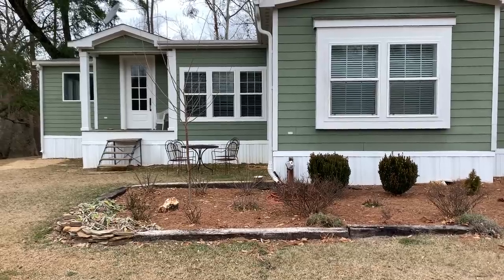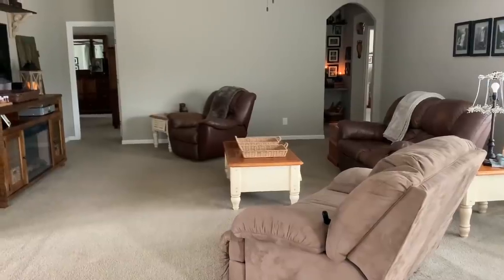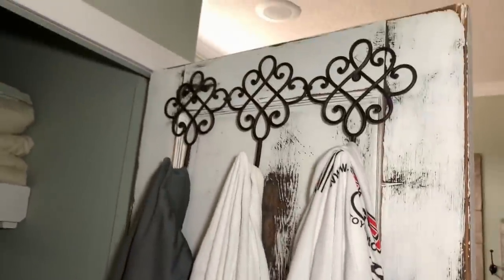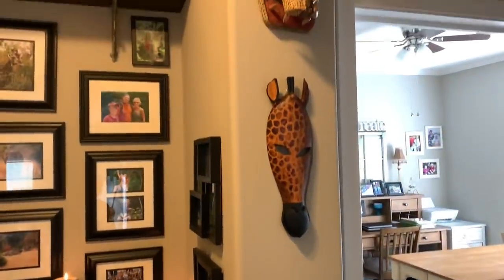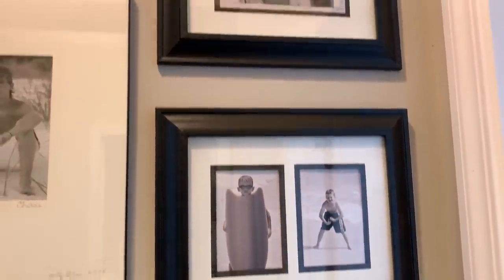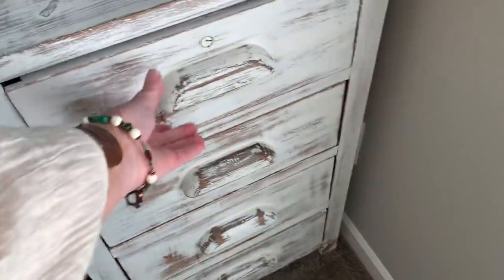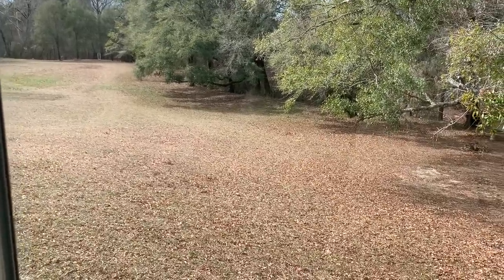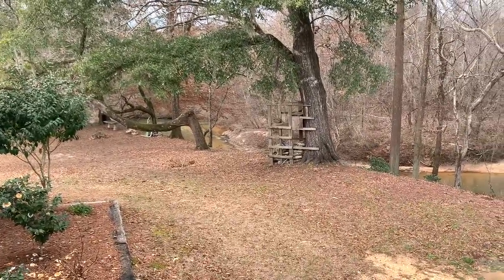Cottage Farmhouse Tour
I believe every home should tell the story of the family who lives in it!
I’ve always dreamt of renovating an old farmhouse but our dreamland did not come with an old farmhouse so we made the decision to purchase a manufactured home.
It is my goal to turn it into a dreamy cottage farmhouse.
I’ve shared in many videos our plans of how we are making the outside look more like a cottage home and today I am excited to give you a tour of the inside of our home.
So, welcome to our home and our story!

LET’S CONNECT:
Gene & Tracy Britnell

ESSENTIAL OILS:
If you are interested in learning more about Young Living Essential Oils and how to include them in your daily life I would love to help you.
Or check out this link to Young Living's website where you can directly sign up under me and join my team.  I will personally help you on your journey to incorporating plant medicine in your daily life!